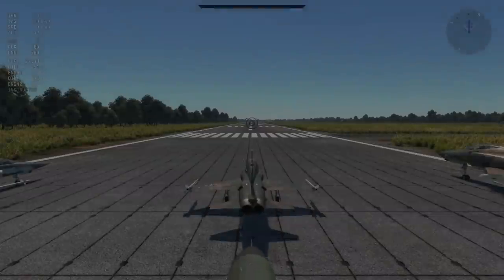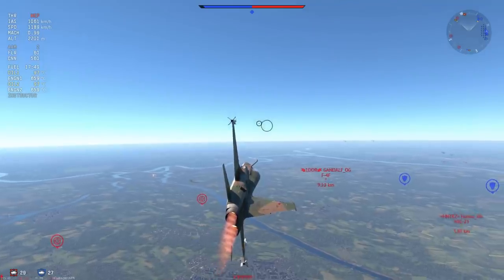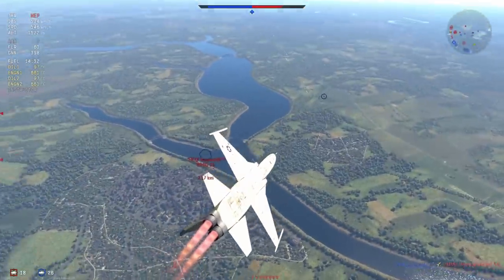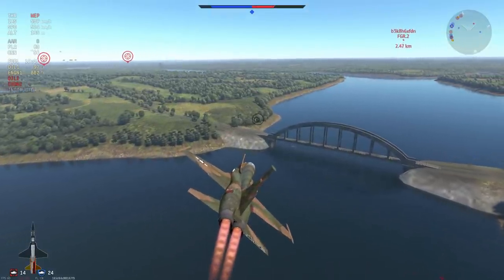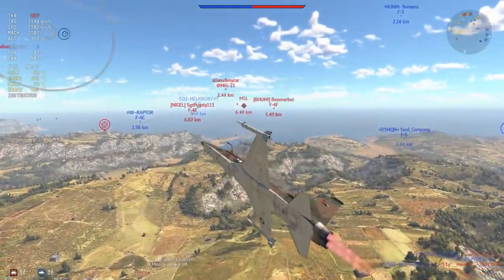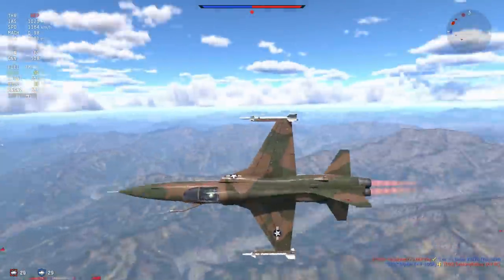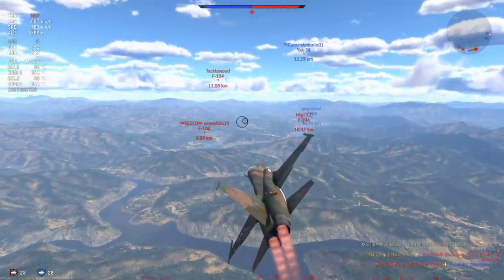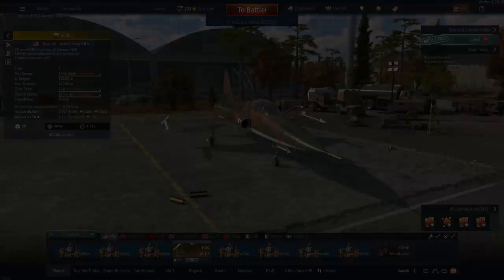ALMOST Foolproof: F-5C (War Thunder)